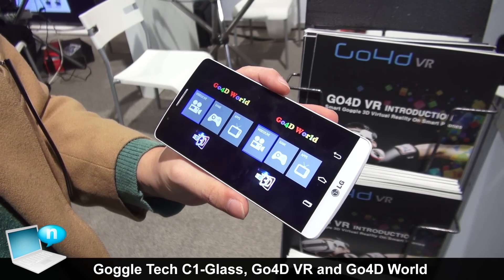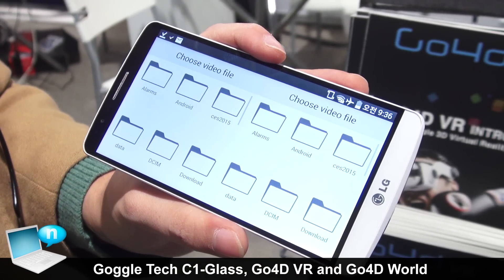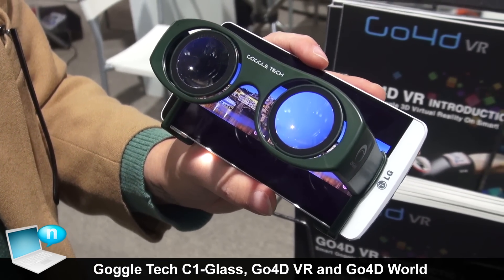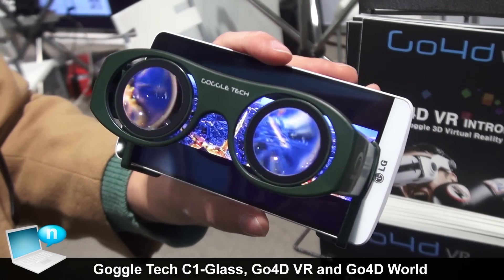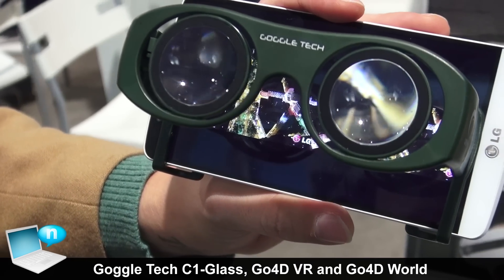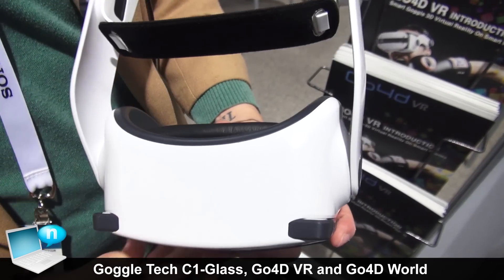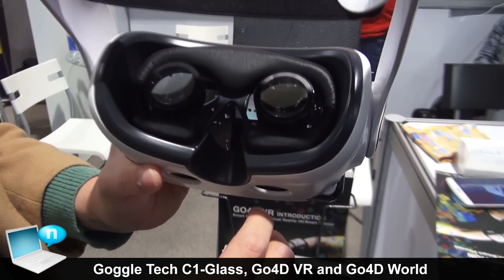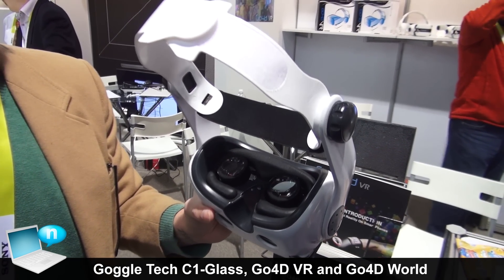Goggle Tech C1 Glass, Go4D VR and Go4D World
Goggle Tech is a company provides 3D stereoscopic solution for mobile environment. It manufactures quality hardware made of glass, HMD and lens. Their products provide the ultimate media experience. Get the most of your 3D-viewing with your mobile Android and iOS devices and view your even 2D favorite movies, videos and stills. Install Go4D World platform app from Google play Store and run go4D Player to type in serial number to activate your other apps and enjoy.